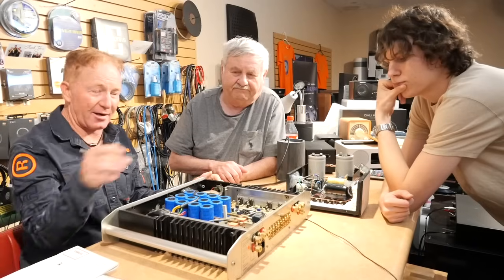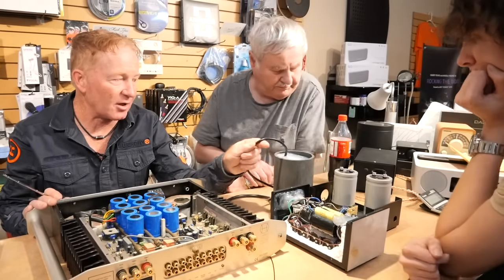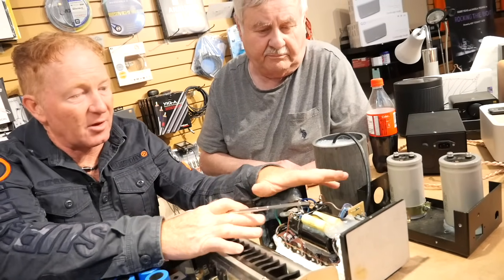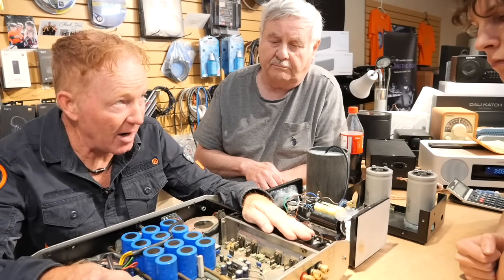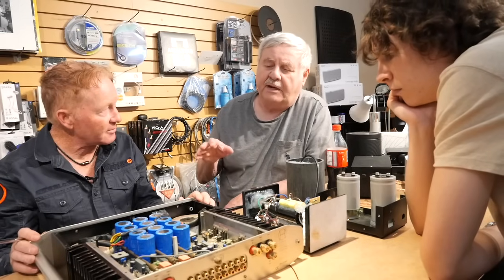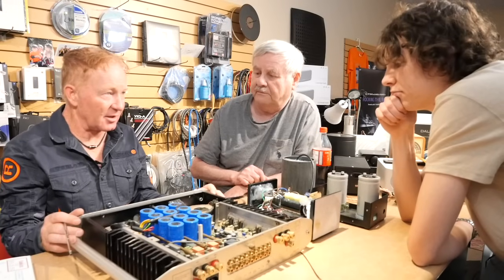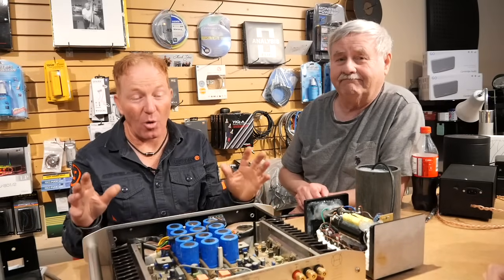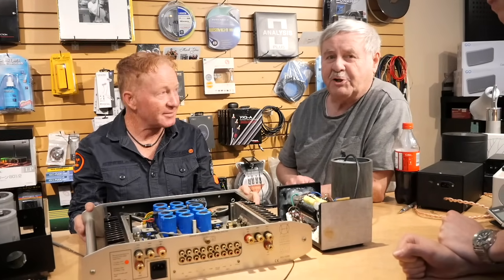Why those big capacitors?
Walt Stagner of TLP Audio, Yorkville, Illinois, USA and Mike Woodcock, Absolute Sound, Chatham, Ontario, Canada and Arron O talking about those big capacitor packs.  What makes them different?